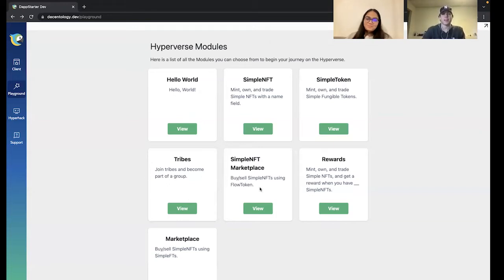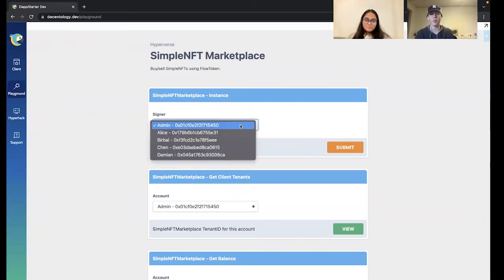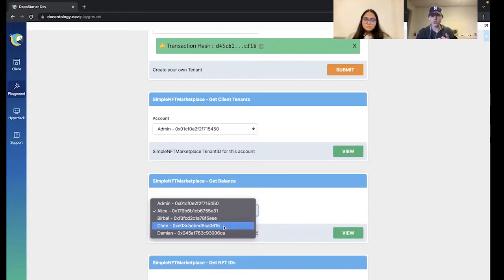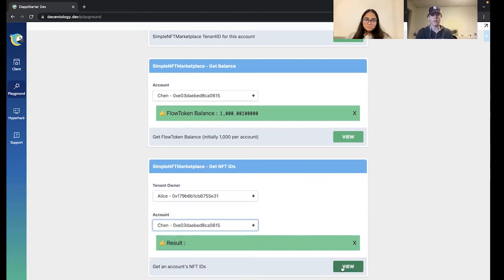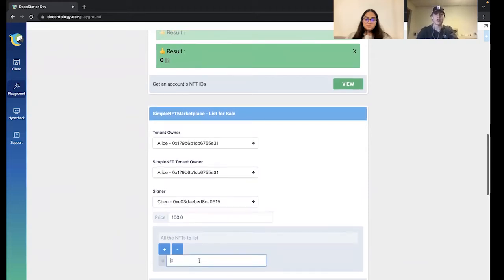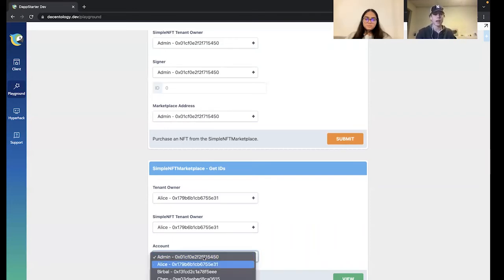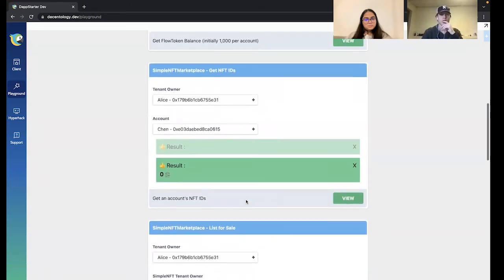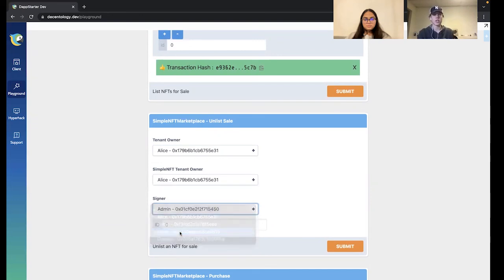Hyperhack: SimpleNFT Marketplace Module